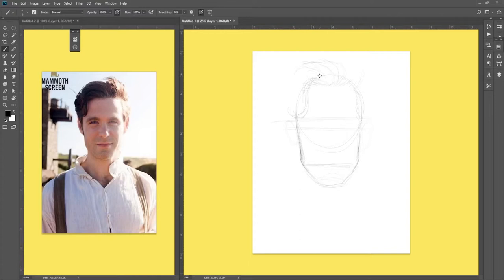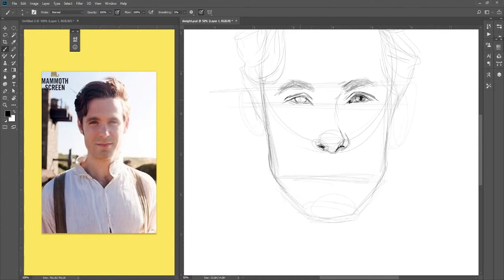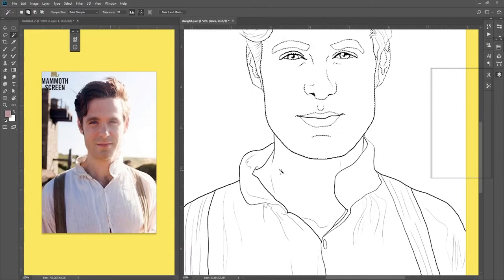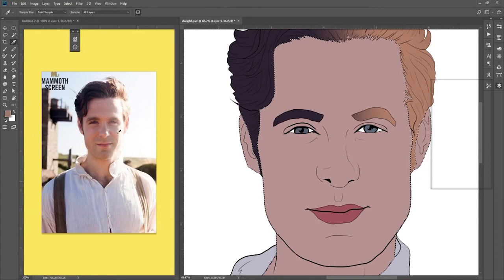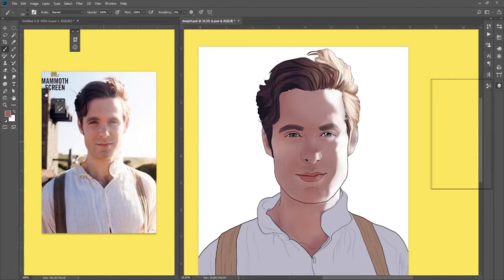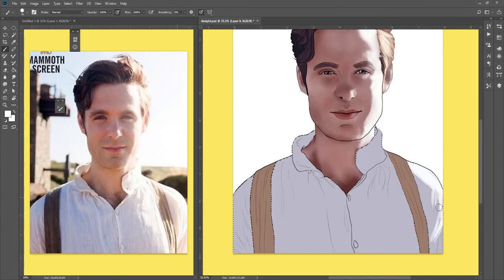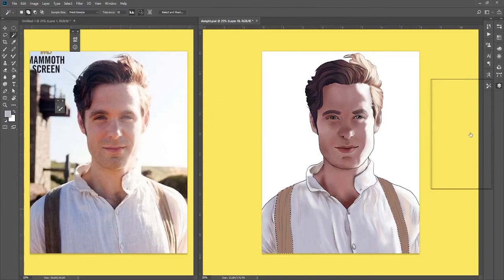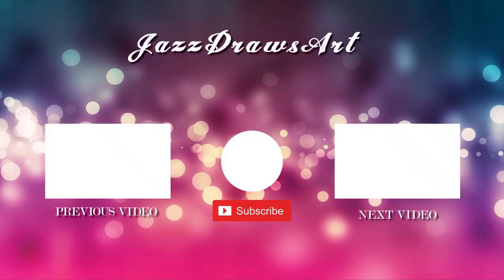DWIGHT ENYS | Luke Norris | Poldark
Now that I've watched all of Poldark, I bring you more Poldark content!

Want to see me draw your favourite characters? Comment them down below and I might just pick yours!